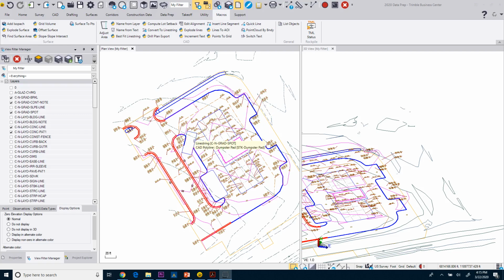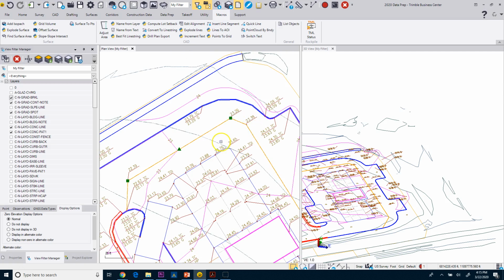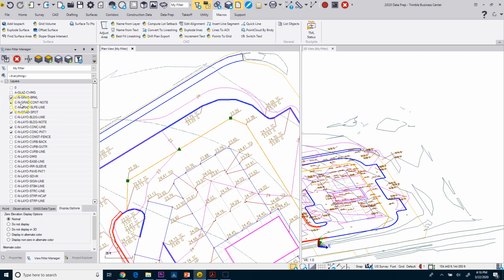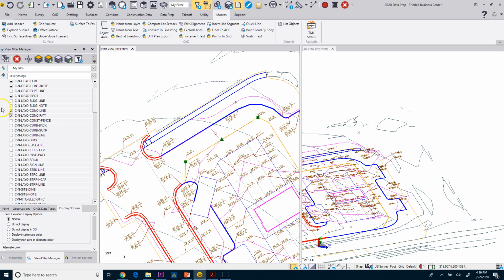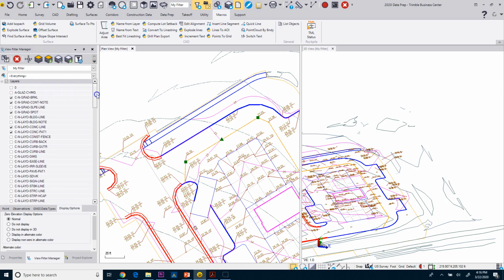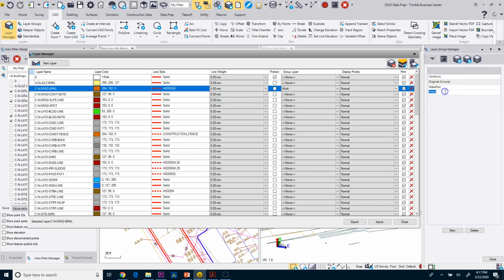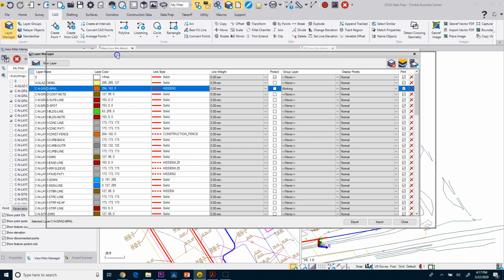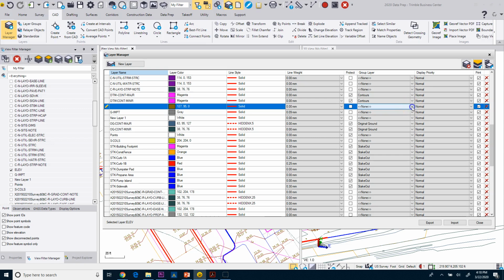TBC Site Data Prep and Modeling - Create Working Group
The speaker is describing the process of working with CAD data, specifically focusing on elevating various lines and layers that represent different elements of a construction project. They have turned on layers such as the grade break line, which needs elevation points, and have noted the presence of contour notes for elevation accuracy. Additionally, they mention a grade spot, which is a leader line for sections of a concrete pump island, and a concrete pattern that delineates the asphalt from the concrete area. The speaker decides not to re-layer the elevation lines but instead isolates them by toggling visibility. They suggest grouping related layers for easier management, demonstrating this by creating a 'Working' group and assigning relevant layers to it. The speaker concludes by indicating they will stop the current video and start a new one to demonstrate how to elevate the curb lines.